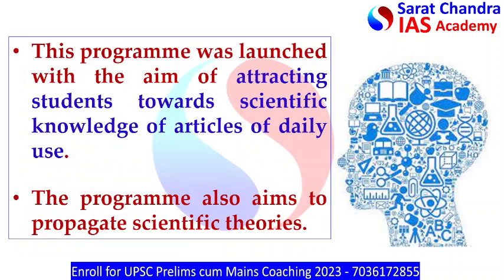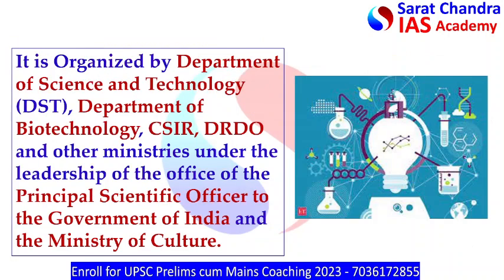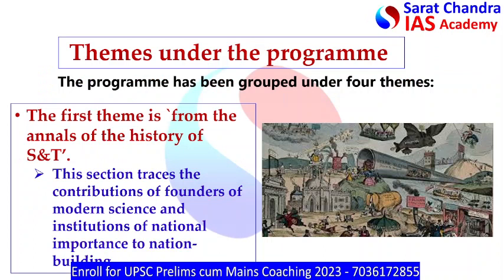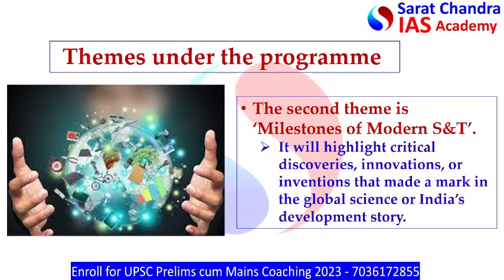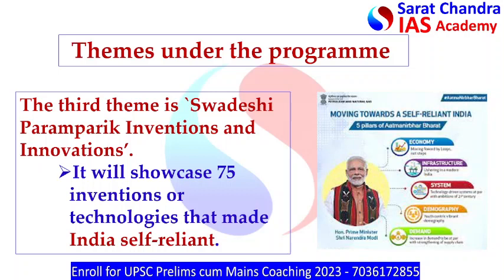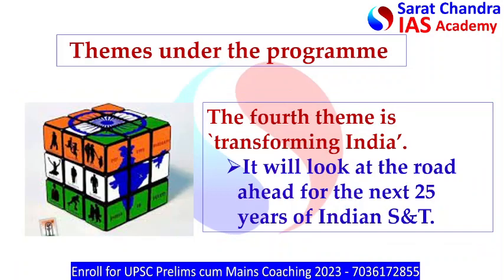Vigyan Sarvatra Pujyate Programme | Azadi ka Amar Mahotsav | UPSC | IAS | IPS | Competitive Exams